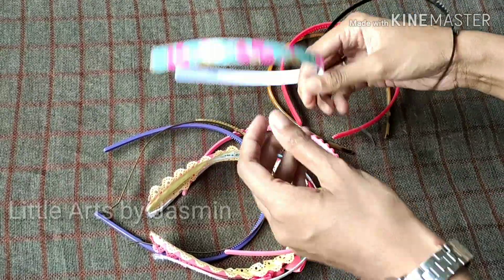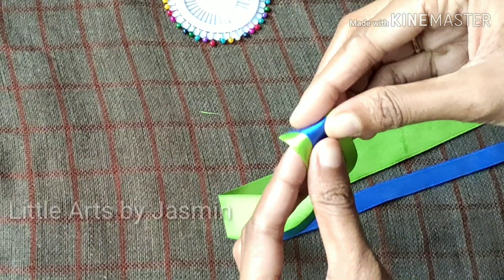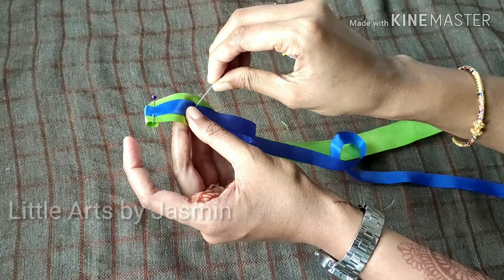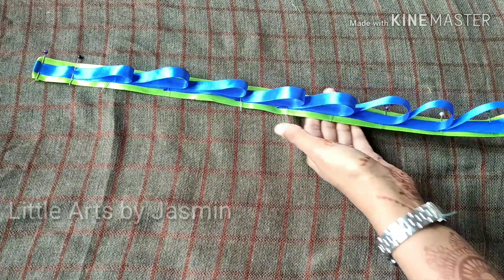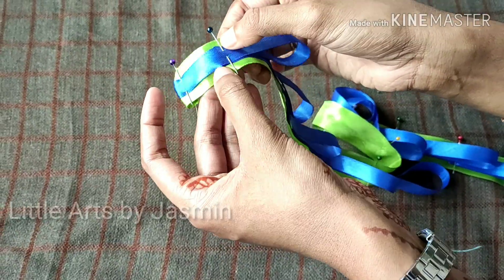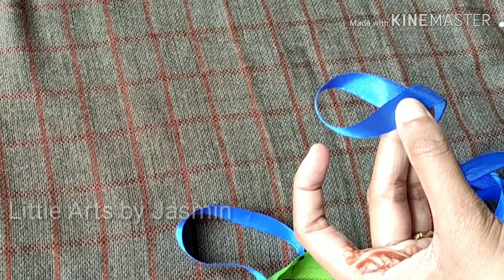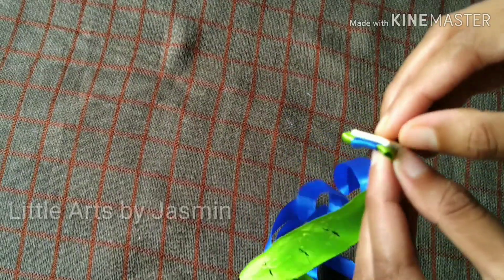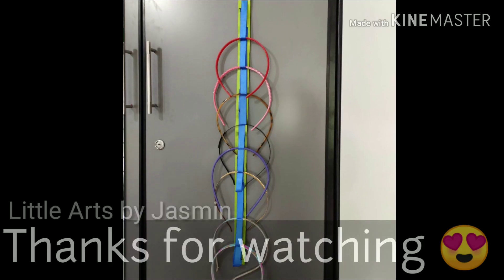Headband Organizer Diy|ഹെയർ ബാൻഡ് ഇങ്ങനെ ഒരുക്കി വെക്കു|Headband/Hair band Holder#43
Headband Organizer Diy|ഹെയർ ബാൻഡ് ഇങ്ങനെ ഒരുക്കി വെക്കു|Headband/Hair band  Holder